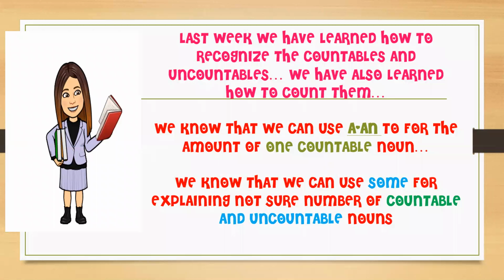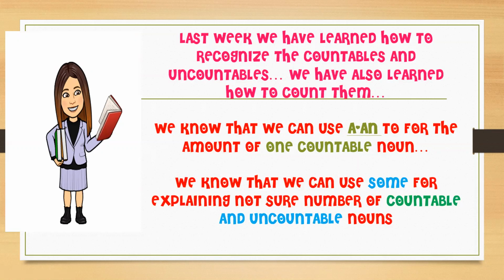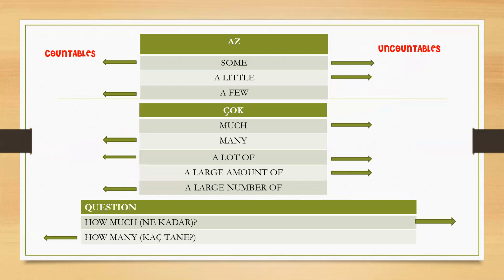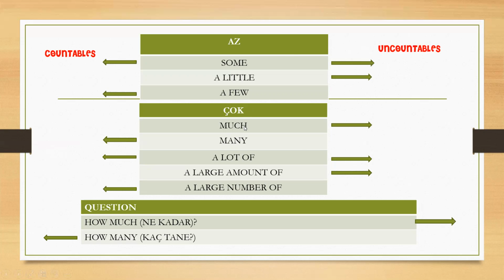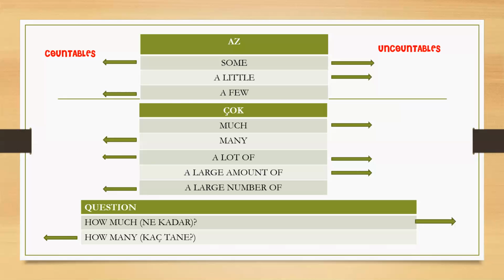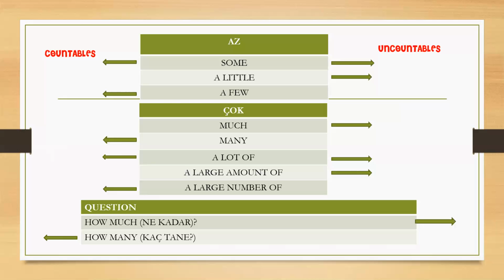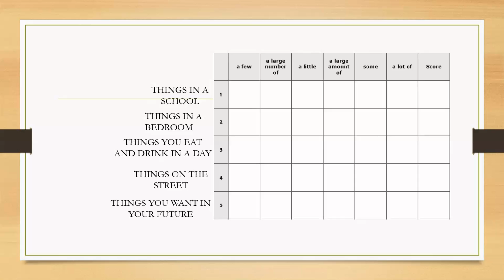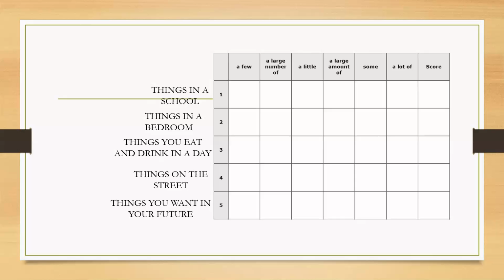27TH APRIL 9B SKILLS